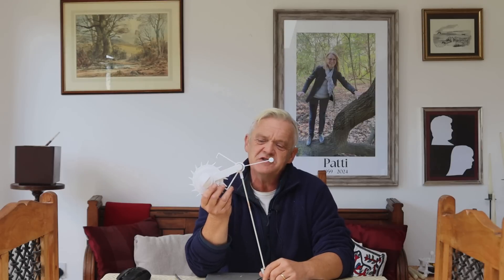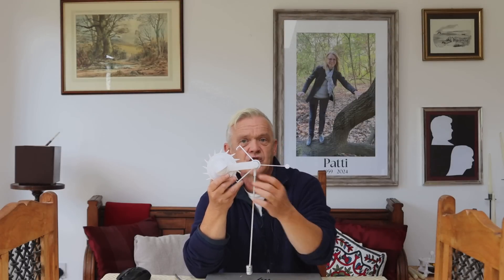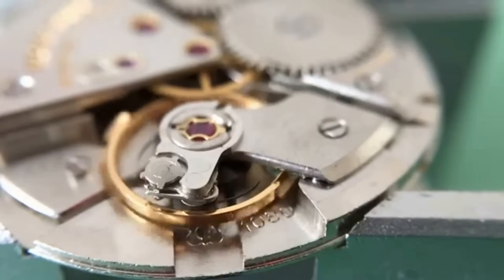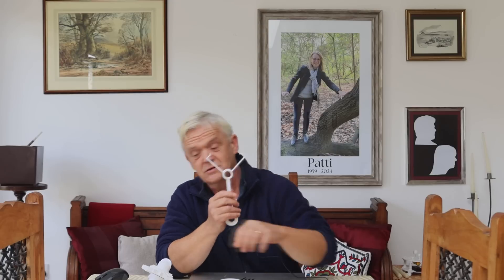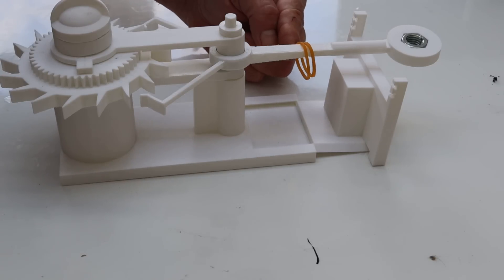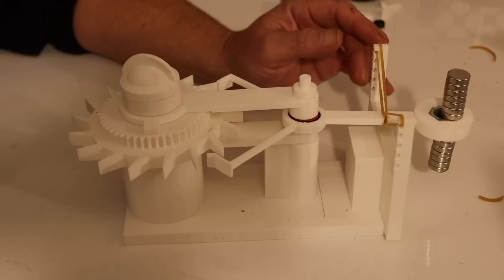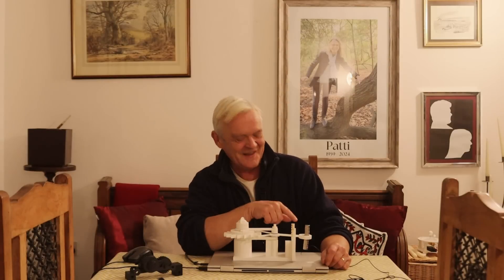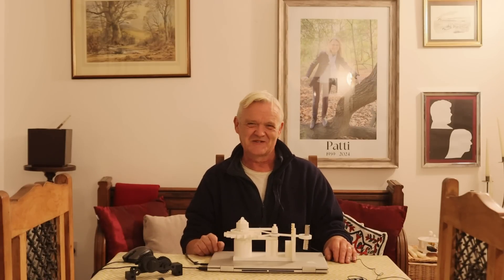2300 Building A Mechanical Oscillator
If you want to build this you will need to get the rubber band escapement from video 2299
The STL files are on thingiverse and can be found
for the escapement mechanism